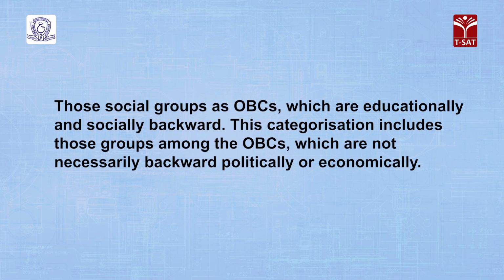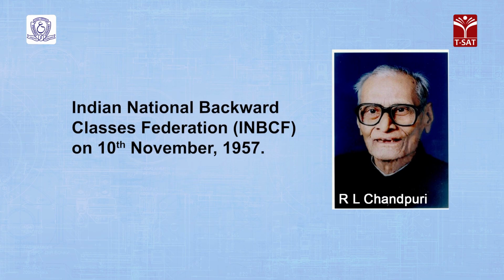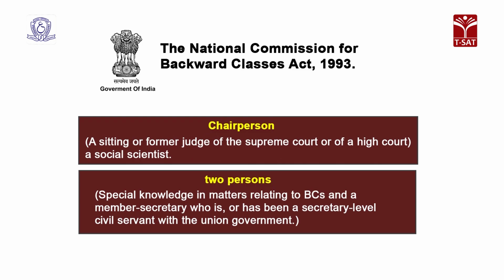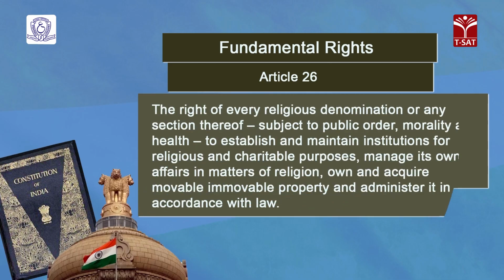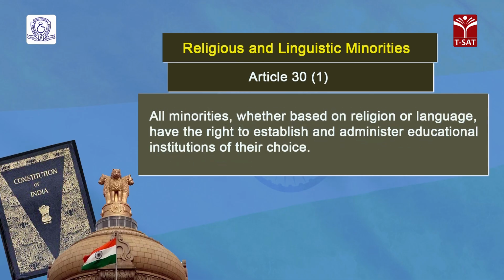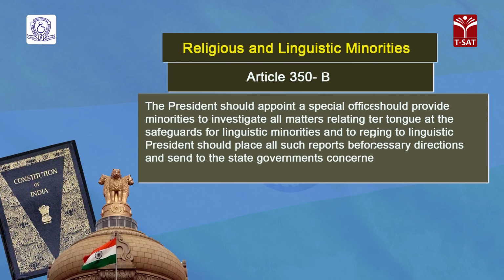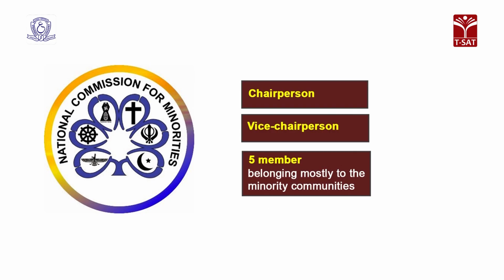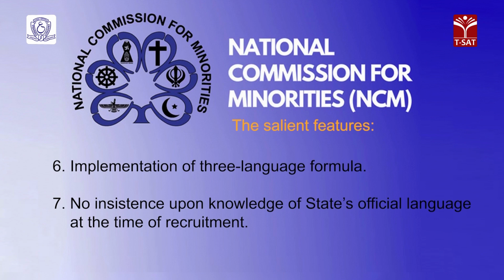Osmania University | BA - 5th Semester | Sociology - National Policy for BCs and Minorities | T-SAT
T-SAT Network Digital Classes are Now Available on Following Platforms:

👉Install T-SAT App:
1. For Android Users: Play Store
2. For Apple Users: AppStore